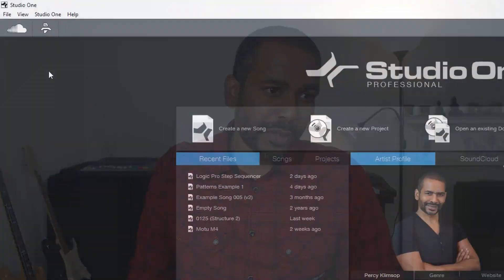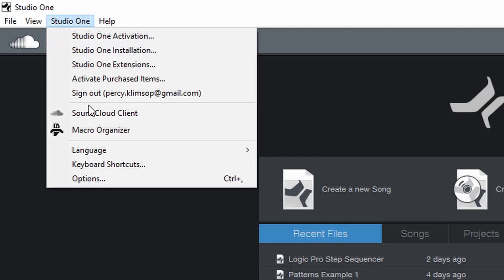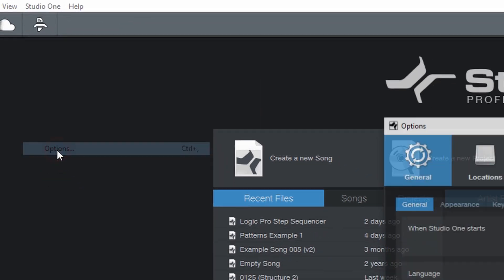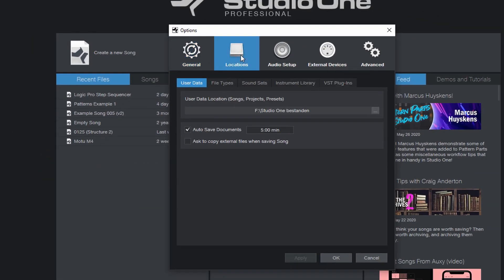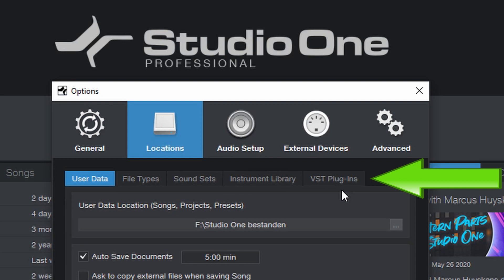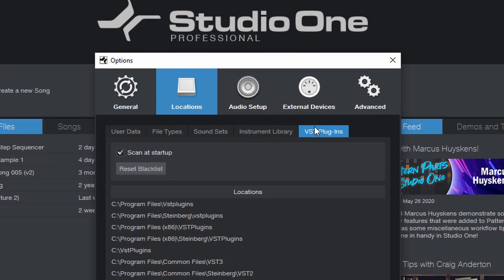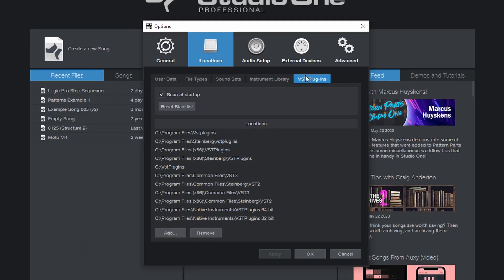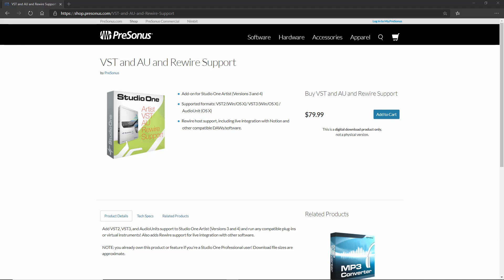3rd Party Plugins in Studio One | Possible in this version?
*** IMPORTANT ***
With the release of Studio One version 5, some things regarding this subject have changed. Please check the updated info here:

There are 3 different versions of Presonus’ Studio One: Studio One Prime, Studio One Artist, and Studio One Professional. In this video, I discuss the possibilities of using 3rd party plugins in the different versions of Studio One.